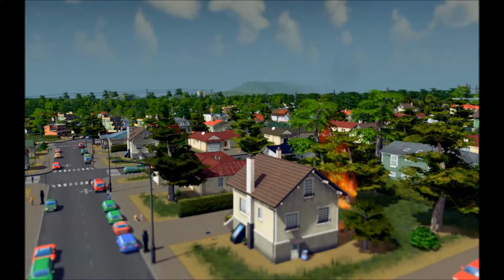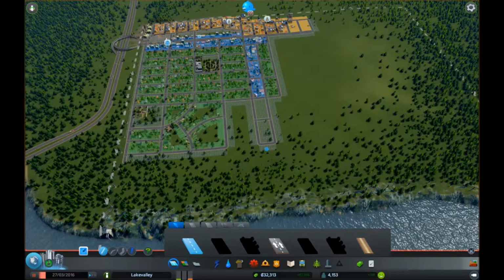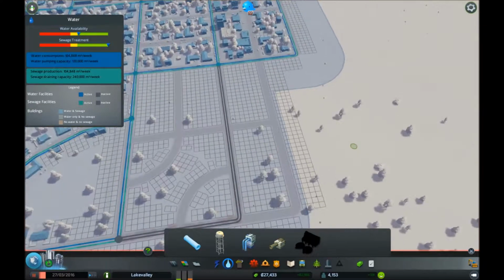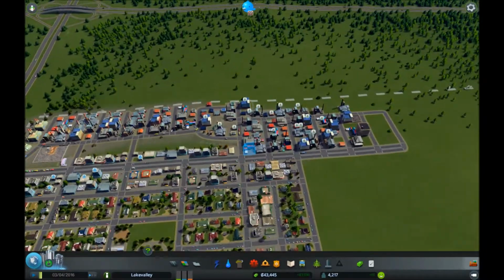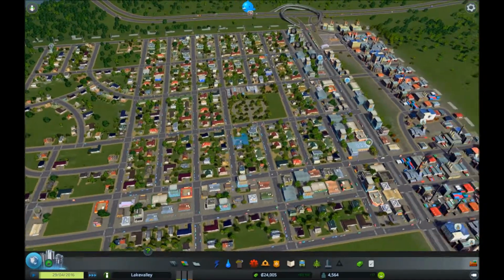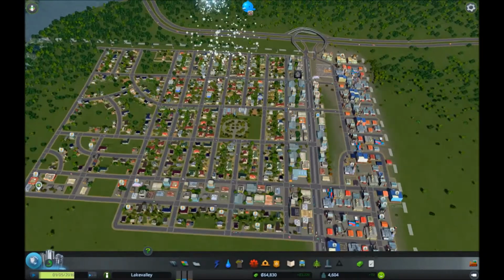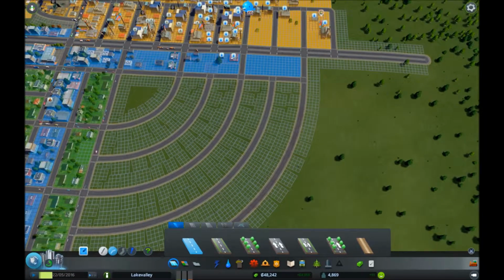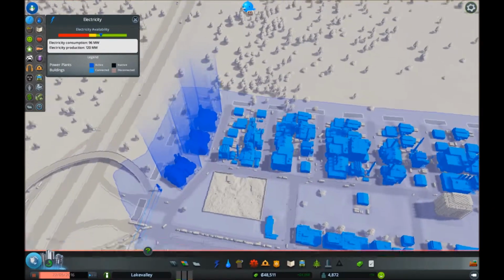Leif Plays Cities Skylines - Episode 4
Having fun with the new Cities: Skylines city-building simulator!